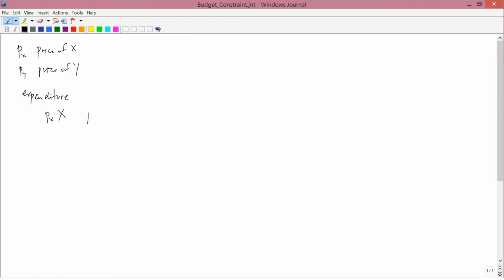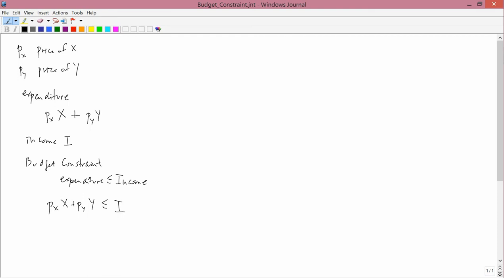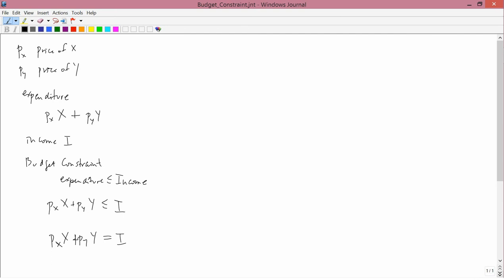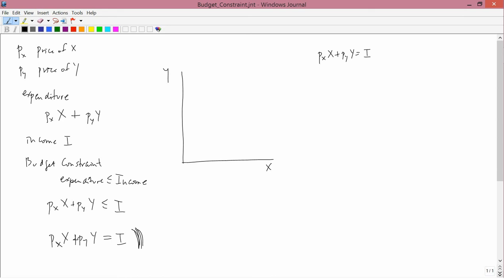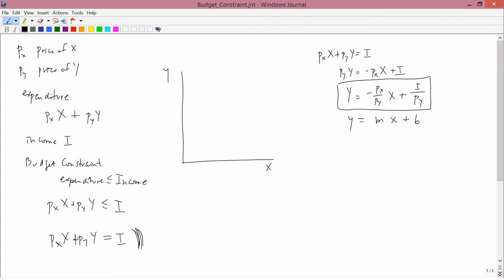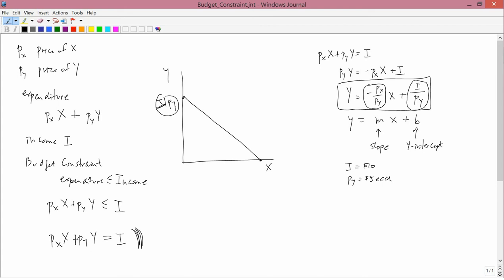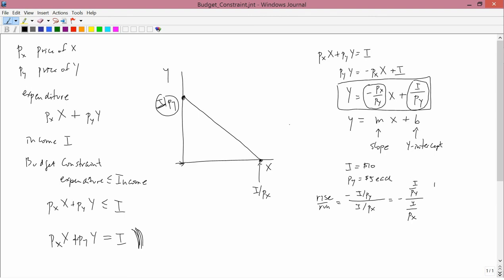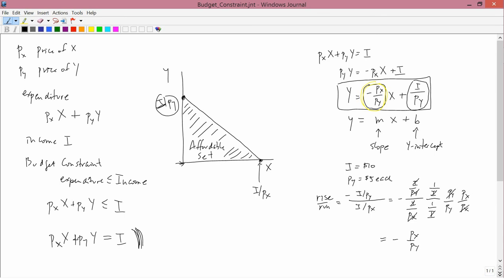Intermediate Microeconomics: The Budget Constraint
A price-taking consumer's budget constraint.